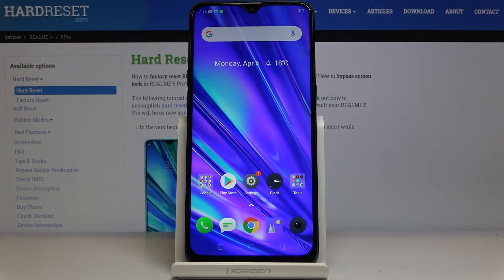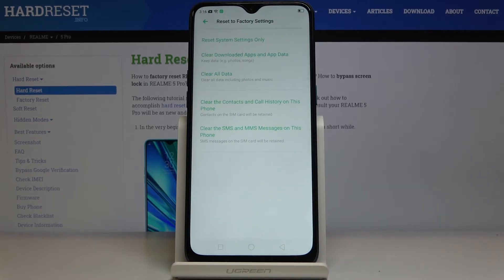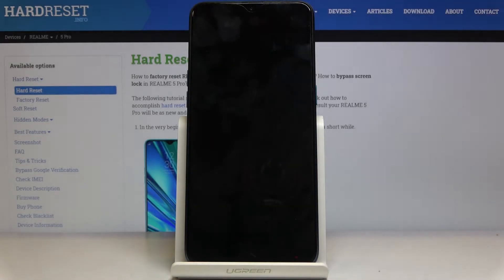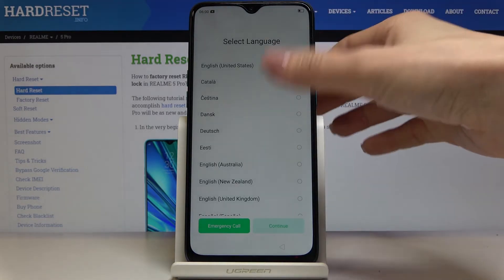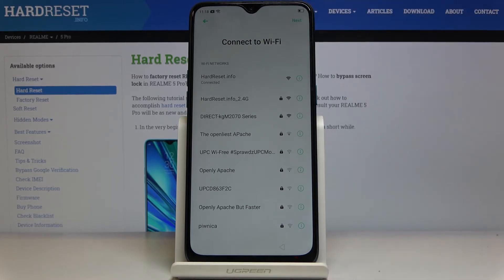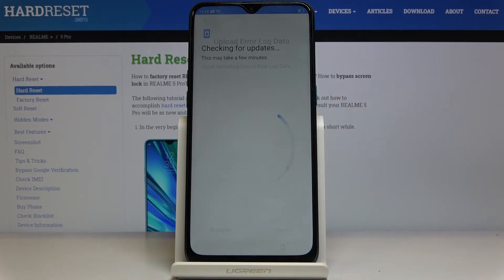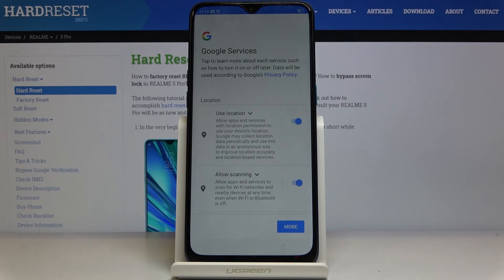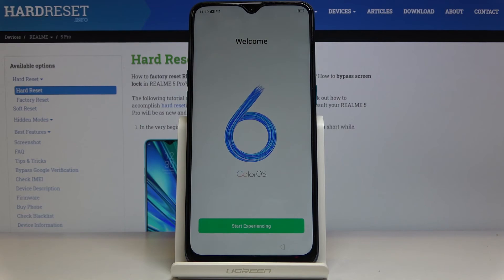How to Remove App Data from REALME 5 Pro – Delete Applications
Learn more about REALME 5 Pro:
Today we will be sharing some tips about the app data stored on your REALME 5 Pro device. Check the instructions to easily access the application settings panel to clear downloaded apps and app data. Find out how to free up some space on your smartphone. If you are interested in that field, let’s directly jump to the tips that will help you to remove the applications with the user-specific files and settings on your REALME 5 Pro device.

How to clear apps in REALME 5 PRO? How to Clear App Data in REALME 5 PRO? How to wipe all apps in OPPO 2020? How to delete App Data from REALME 5 PRO? How to remove all Apps from OPPO 2020?